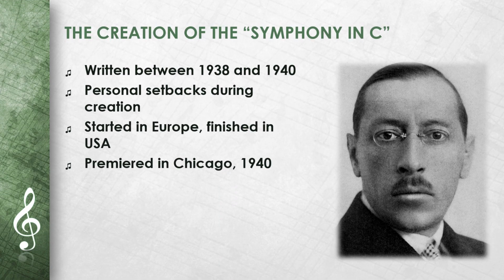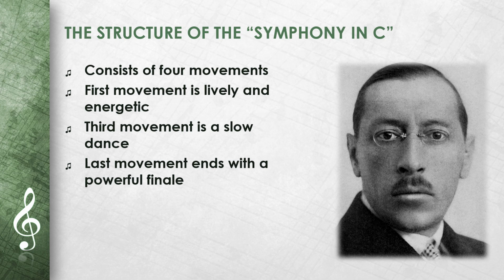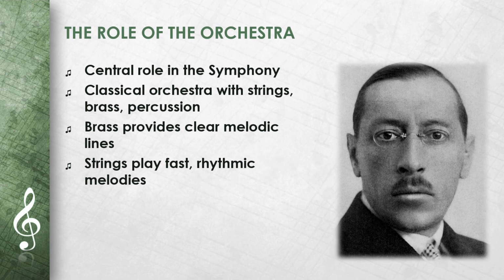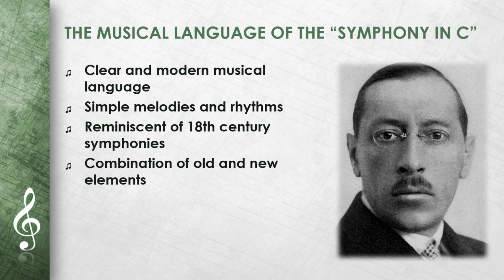Igor Stravinsky - Symphony in C (EN)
This Video ist about Igor Stravinsky - Symphony in C.